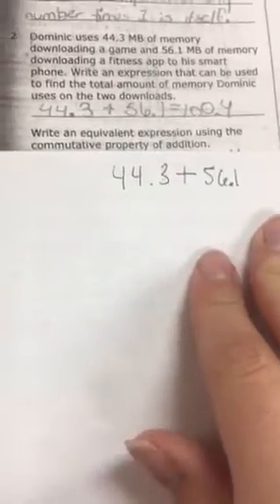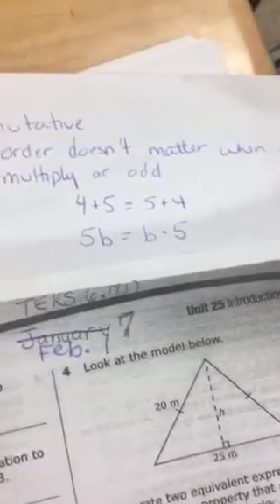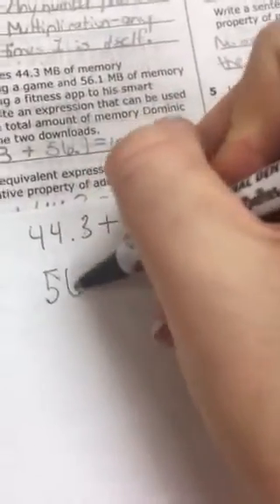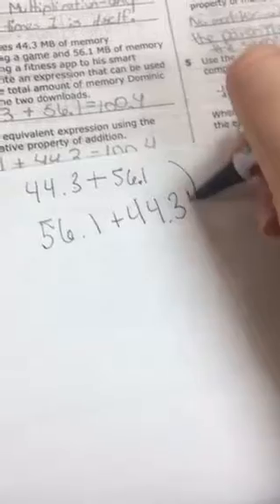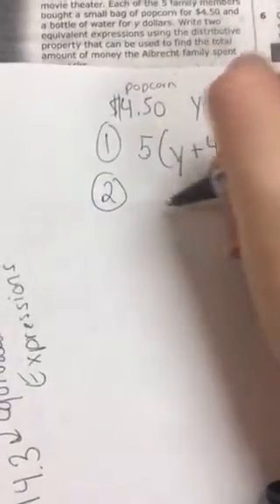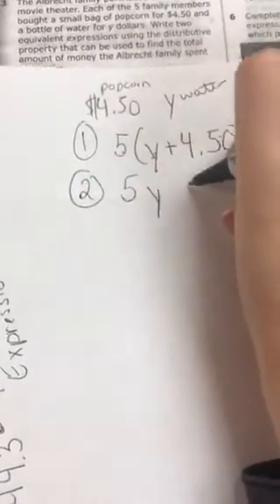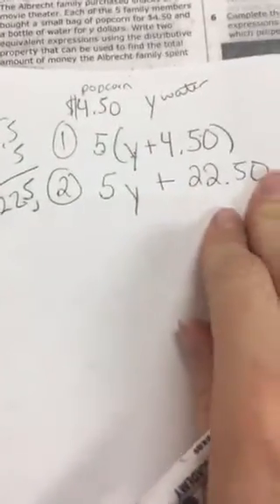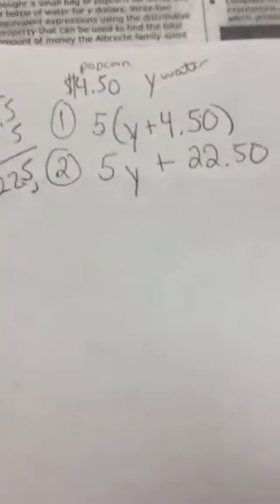6 ELT 7 Feb video 2 TEK 7D